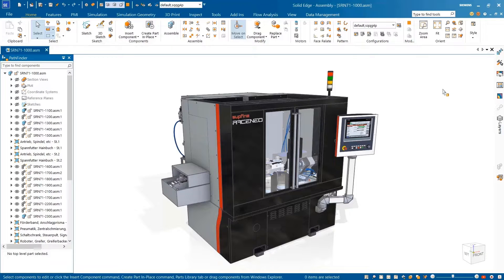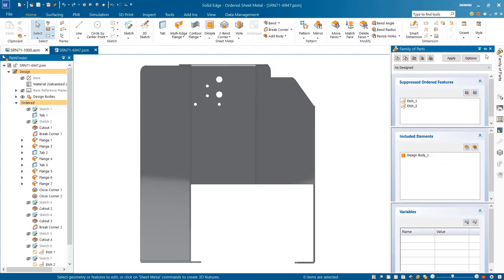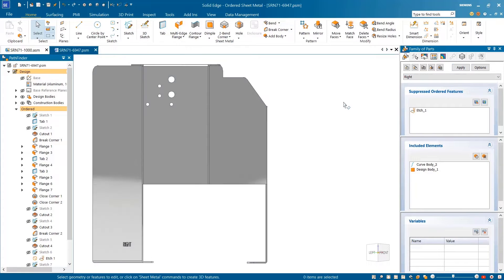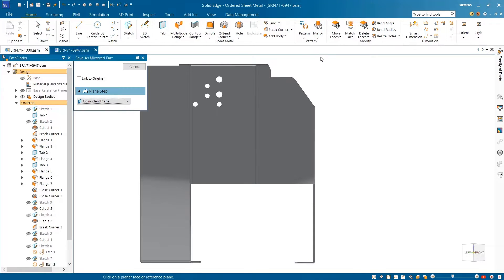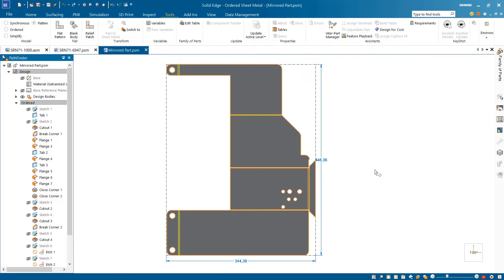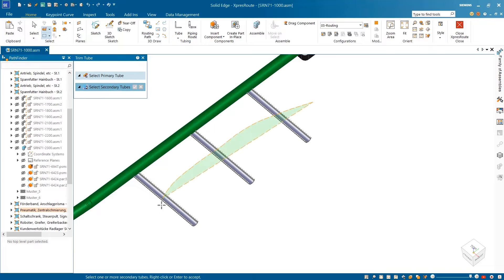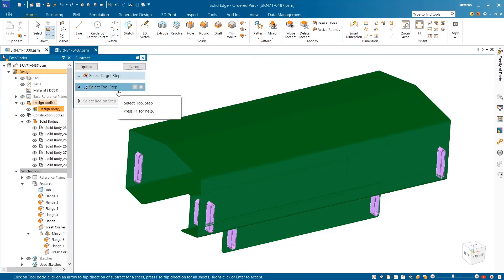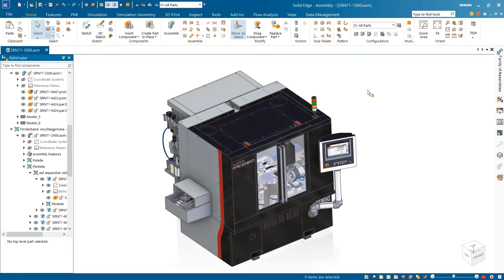Siemens Solid Edge 2024 - Mechanical Design -Mekanik Tasarım Yenilikleri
1- Solid Edge ile üretkenliği en üst düzeye çıkarmak için iş akışlarını otomatikleştirip basitleştirirken ürün tasarım sürecinizi geliştirebilirsiniz.
2-Doğru parçayı bulmak hiç bu kadar kolay olmamıştı. Arama joker karakterleri parça kütüphanelerinde, model görünümü paletlerinde ve montaj Pathfinder'ında desteklenmektedir. Bu joker karakterler arama yaparken esneklik sağlar ve sorgunuzdaki kısmi veya belirsiz terimlere veya yazım farklılıklarına göre parçaları eşleştirmenize ve almanıza olanak tanır.
3-Arama sonuçları, kolay tanımlama için alt montajları ve parçaları çeşitli yeşil tonlarında görüntüler.
4-Genişletilmiş Parça Ailesi seçenekleriyle, artık Sac Levha parçaları üzerinde çalışırken çizimler ve ek açıklamalar oluşturmak için ihtiyacınız olan tüm bilgileri içeren Düz Kalıplar dahil edilebilir.
5-Yeni üyeleri tanımladıktan sonra, eskizleri, dosya özelliklerini ve değişkenleri yakalama seçeneklerini görebiliriz.
6-Parça Ailesi'ndeki diğer geliştirmeler arasında her bir üye için ayrı malzeme özelliklerinin ayarlanabilmesinin yanı sıra eskizlerin ve etch'lerin bastırma durumunun kontrolü de yer alıyor.
7-Belirli bir üye seçildiğinde, her üyeye özgü farklı aşındırmaların yanı sıra malzeme değişimi de gösterilir.
8-"Çokgen ve Kement Seçimi" çit seçenekleri ile nesneleri seçme konusunda daha fazla kontrol eklendi. Bu, delikleri yeniden boyutlandırmak gibi birçok yaygın iş akışını çok daha kolay hale getirir.
9-Birçok tasarımda elli parçalara ihtiyaç duyulur. Simetrik olarak zıt olan bu parçalar birbirinin aynısı, yansıtılmış kopyalarıdır. Kolaylaştırılmış yeni bir iş akışı, gerektiğinde orijinal parçayla ilişkili kalabilen bu sol/sağ elli parçaları oluşturmayı daha kolay ve hızlı hale getirir.
10-Ayna düzleminin seçilmesi ve hızlı bir şekilde kaydedilmesiyle, yeni Elli Parçamız hemen kullanıma hazır hale gelir.
11-Yansıtılmış Olarak Kaydet komutunu kullanmanın en iyi yanı nedir? Bu sac levha parçasını oluşturmak için kullanılan tüm özellikler taşınır ve sonraki tasarım değişiklikleri yapılırken hataları en aza indirir.
12-Düz desen ortamında büküm merkez çizgilerinin görüntülenmesi artık sac levha ortamında desteklenmektedir.

Renk kodlaması büküm yönünü tanımlar. Yukarı Bükümler mavi, Aşağı Bükümler ise yeşil renkle gösterilir. Merkez çizgilerinin rengi ve stili şirket standartlarınıza uyacak şekilde kolayca değiştirilebilir.
13-Solid Edge XpresRoute'da, birden fazla boru ve tüp artık Trim Komutu yardımıyla otomatik olarak kırpılabilir.
14-Bu örnekte kırpma düzlemlerini açtıktan sonra, ana tüp ile üç temizleme tüpü arasında örtüşme olduğunu görebiliriz.
15-Bu tüpleri sadece birkaç basit tıklamayla sorunsuz bir şekilde bir araya gelecek şekilde kırpabiliriz. Birincil ve ikincil tüpleri seçerek, "Tüpleri Kırp" komutu ana tüpte ikincil tüplerin dış çapına göre akıllıca delikler açar ve üç temizleme tüpünü sığacak şekilde kırpar.
16-Solid Edge'deki bir başka yeni özellik de, tasarım ortamından çıkmadan üzerinde çalışmak istediğimiz parçayı kolayca seçebildiğimiz, zamandan ve enerjiden tasarruf sağlayan Son Belgeler Önizlemesi'dir.